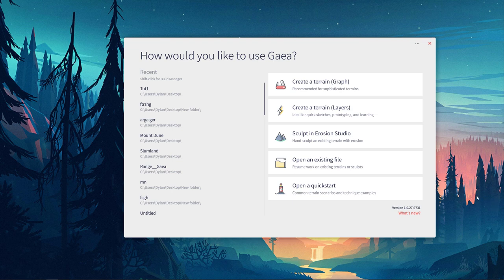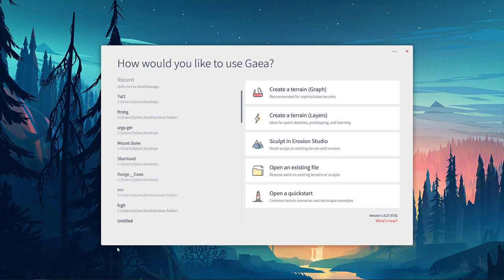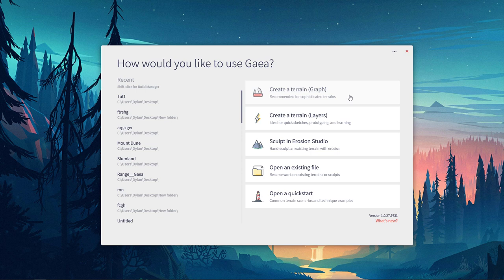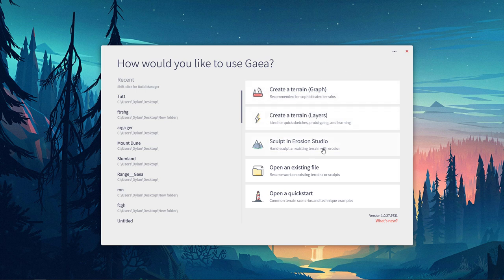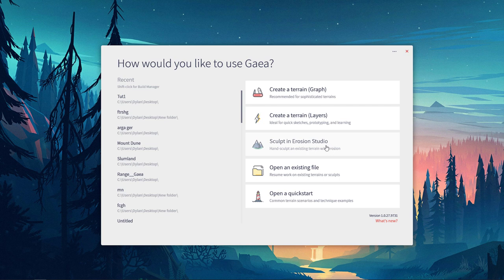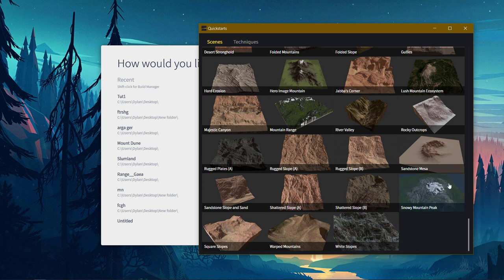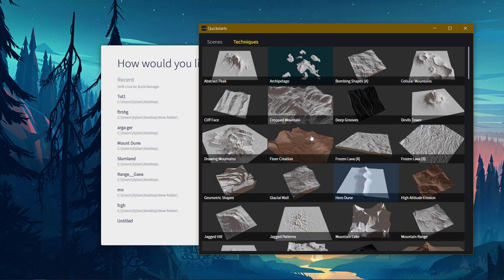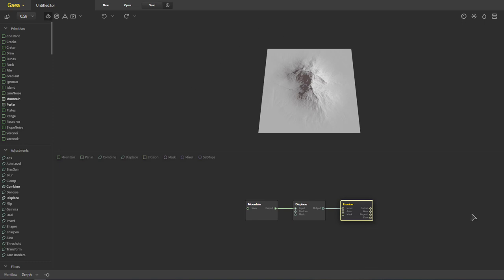Getting Started with Gaea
The very first step in Using Gaea (after buying and installation, of course). :)

We will learn the launcher in this video before we dive into anything else.